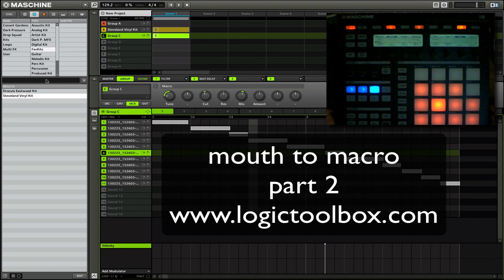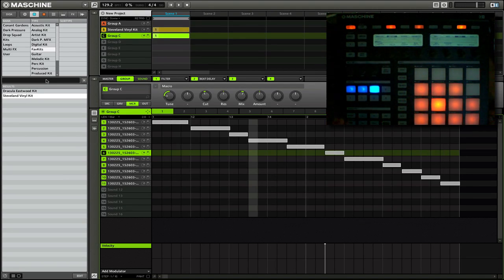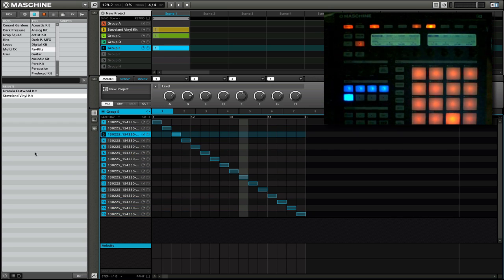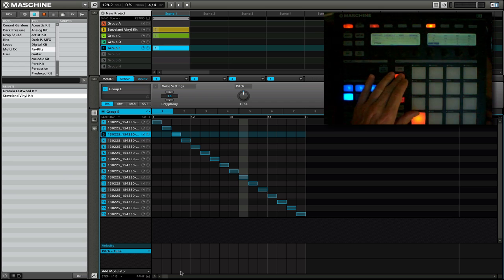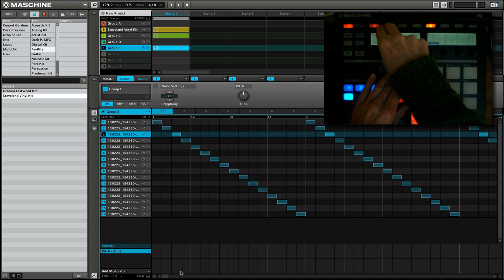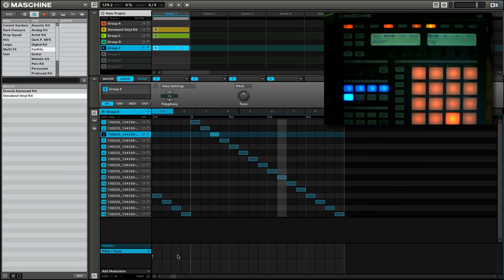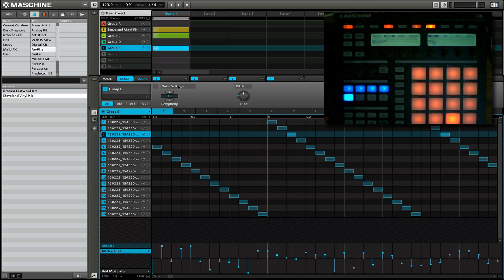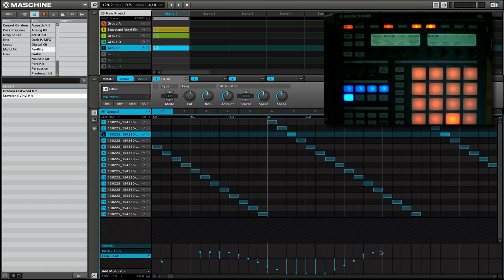mouth to macro 2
more additional top loop details. making a little white noise with your mouth and using automation to tuck it under the macro beat box we made in part one